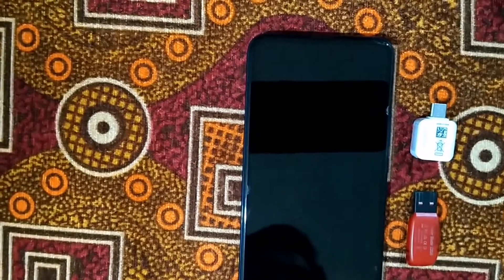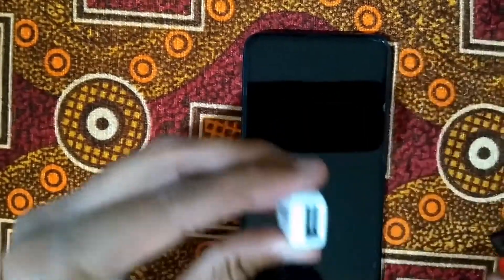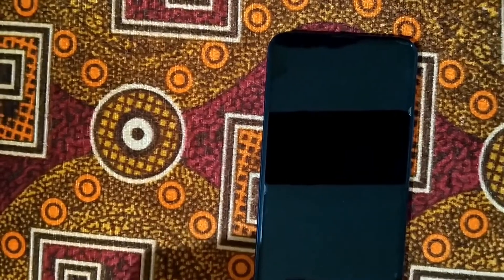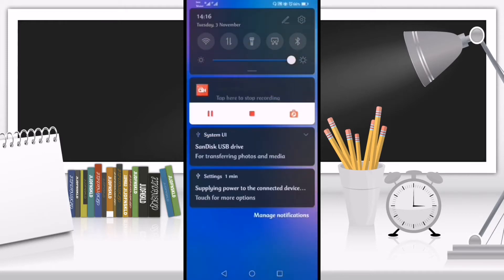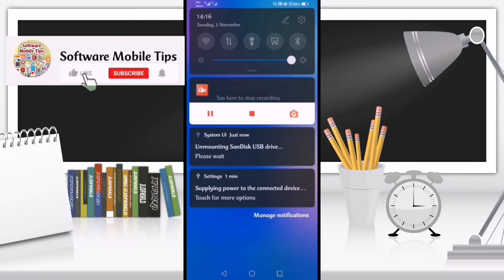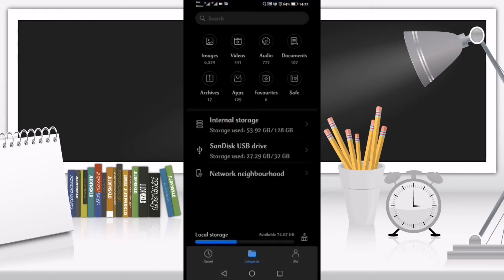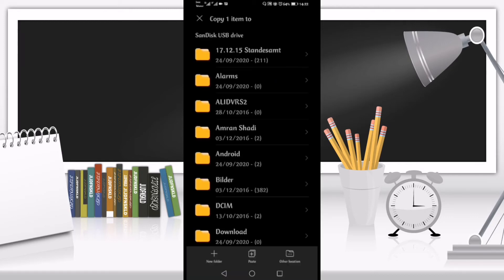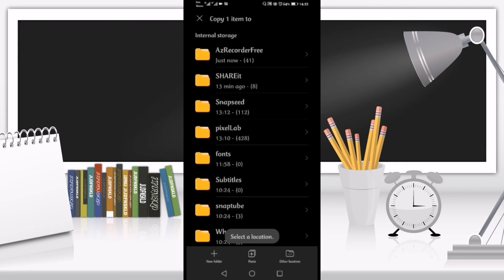How To Connect USB With OTG To Huawei Y9s and Other Huawei Mobile Phones and Transfer Files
If You want to know How To Connect Usb through Otg Cable or Otg Adapter and How To Transfer Files like Photos and Videos from Usb to the Mobile Phone Or from The Mobile Phone's Memory Card or Internal Storage to the Usb and How You Can Safely Remove the USB from the Huawei Y9s and Other Huawei Mobile Phones then I'll Show You How You Can do all this Things.